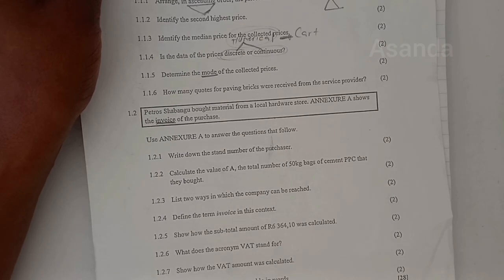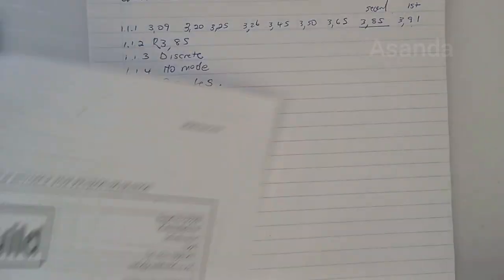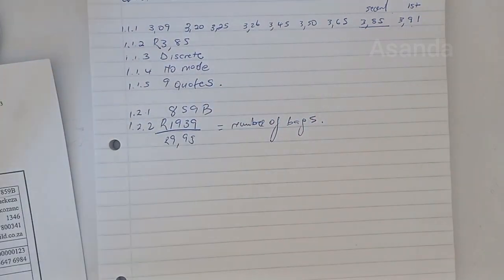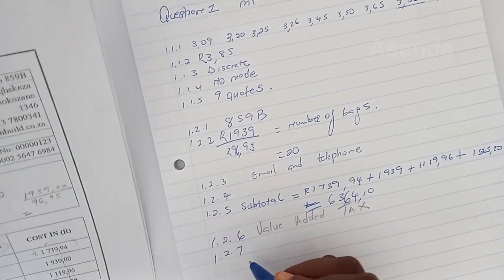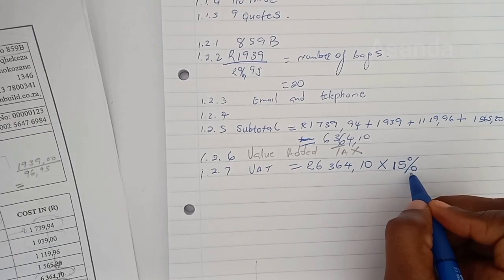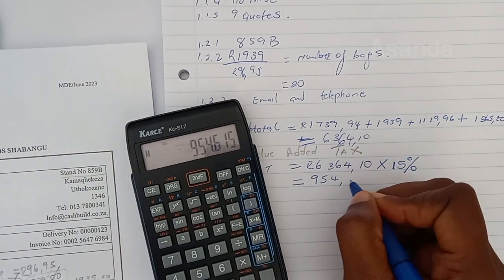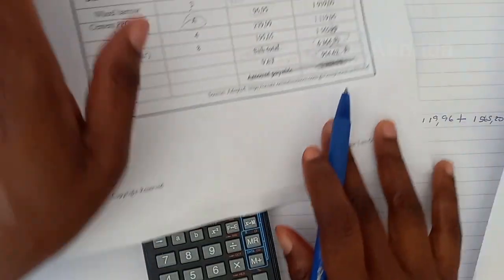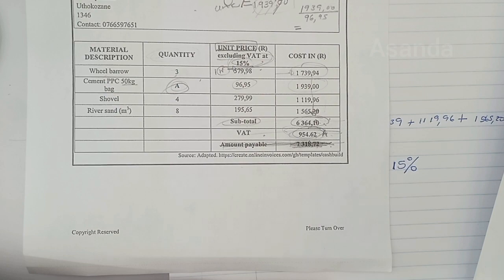mathematical literacy MPUMALANGA may June 2023 question 1